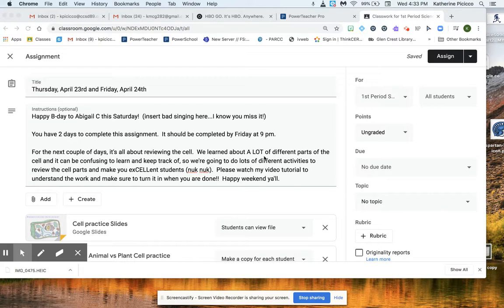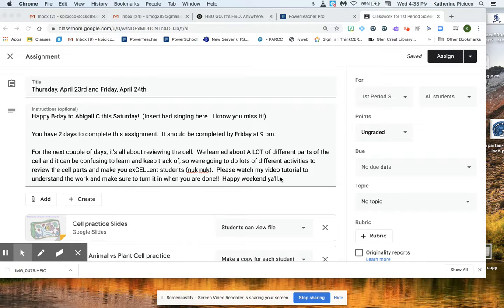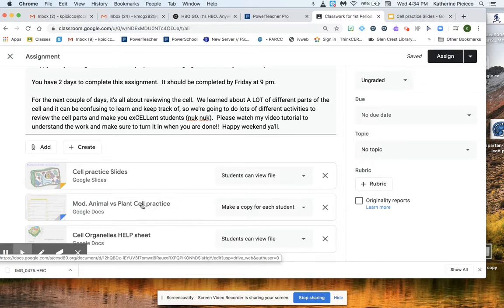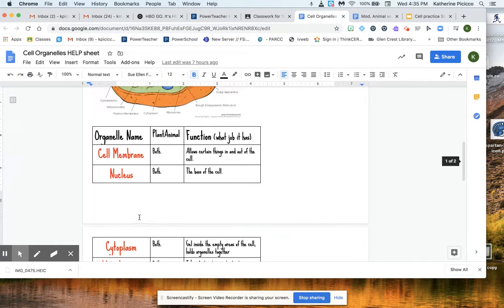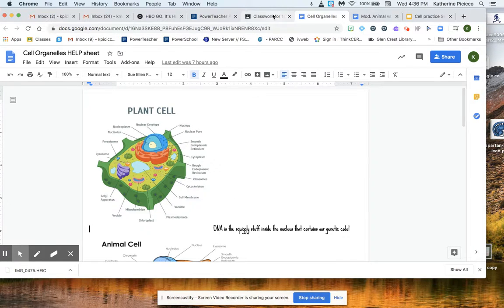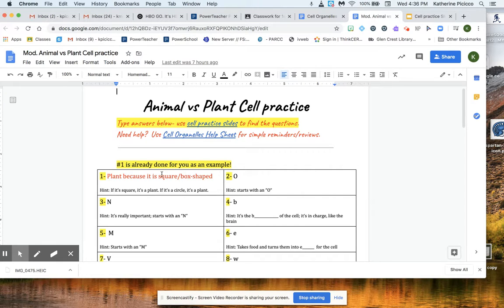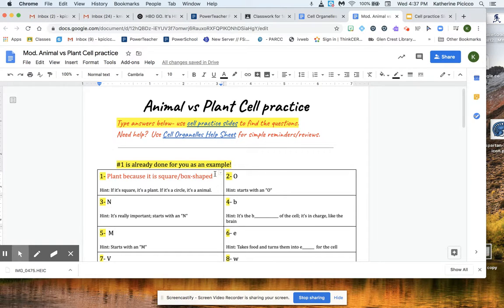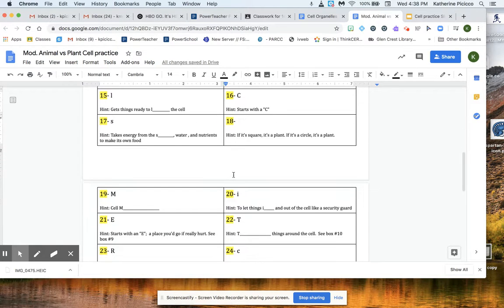Thurs 4/23 and Fri 4/24